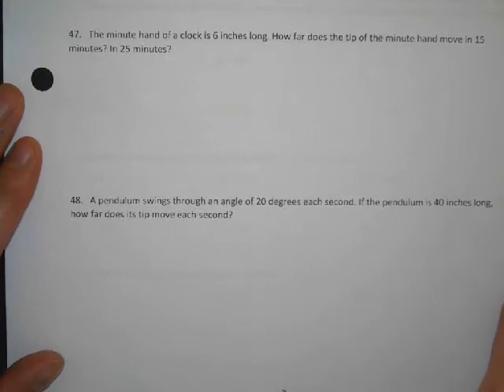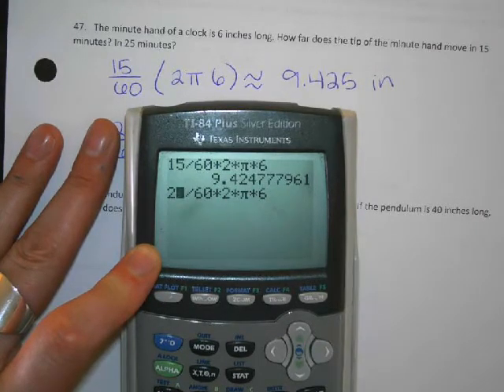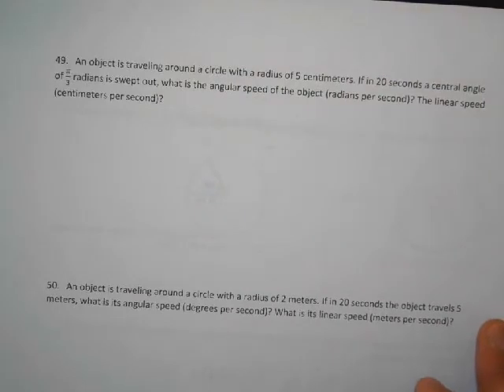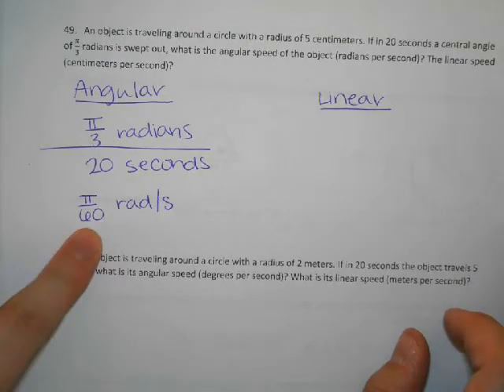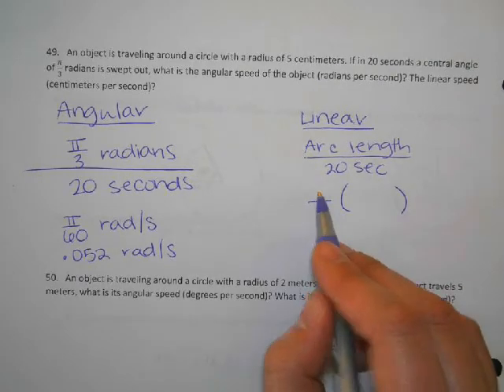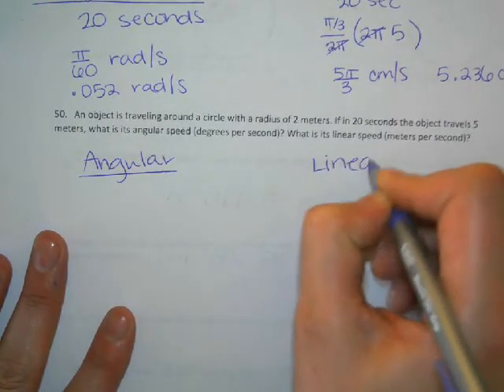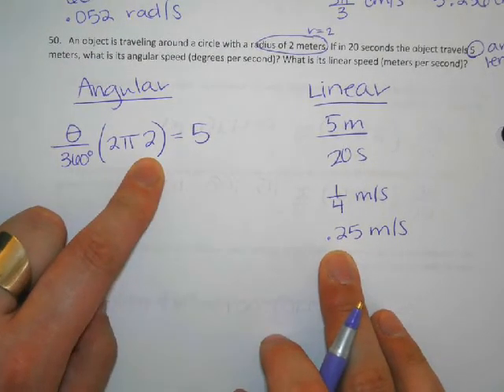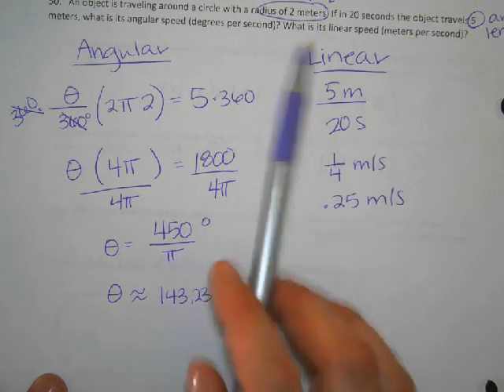Arc Length Word Problems